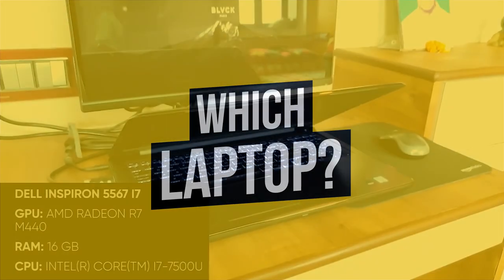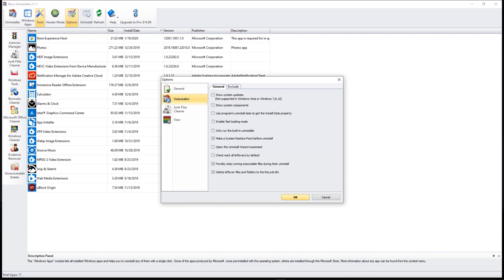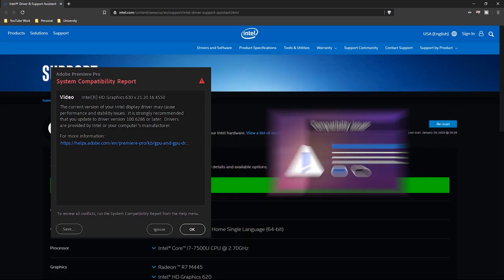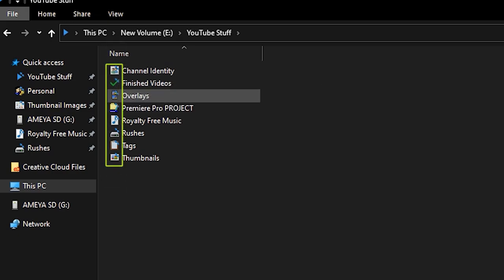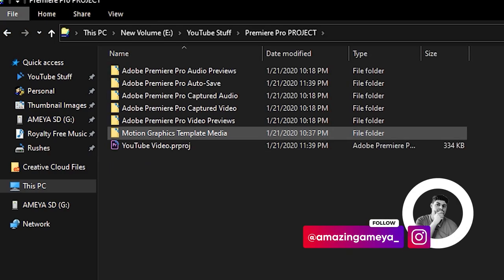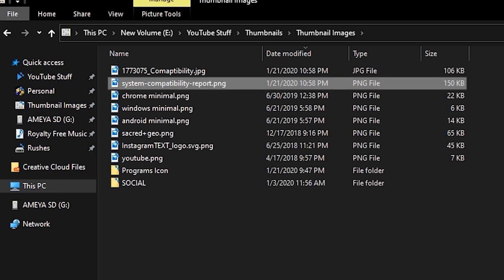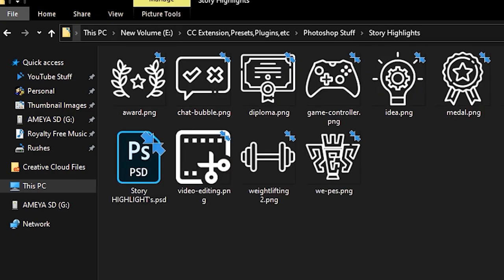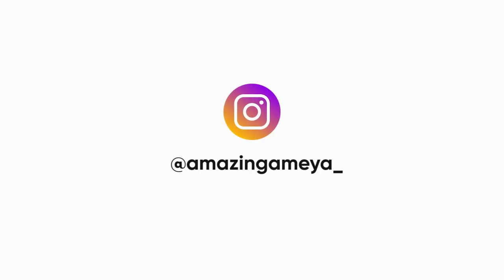What's on my Laptop 2020 - Apps I Use & File Organization